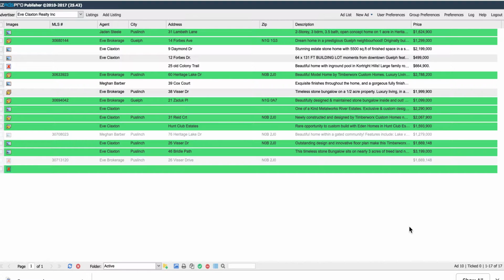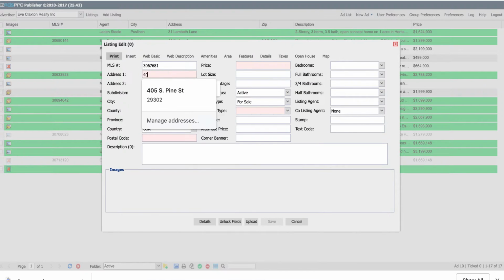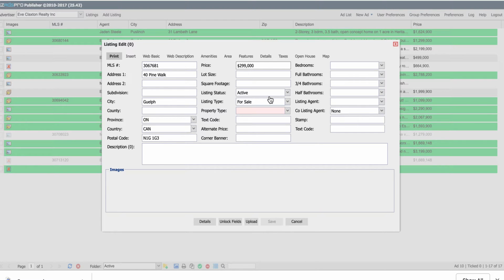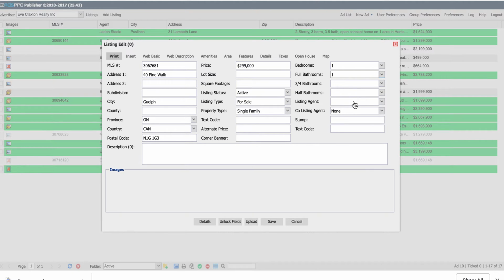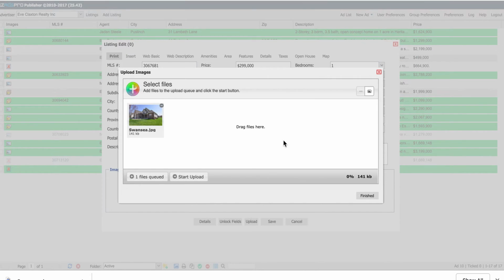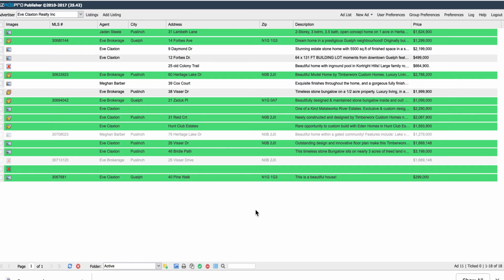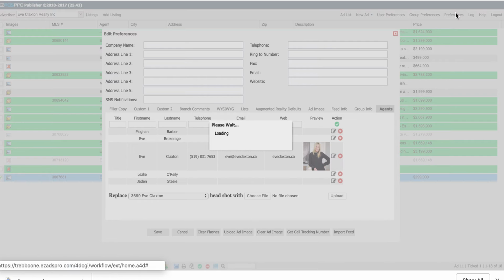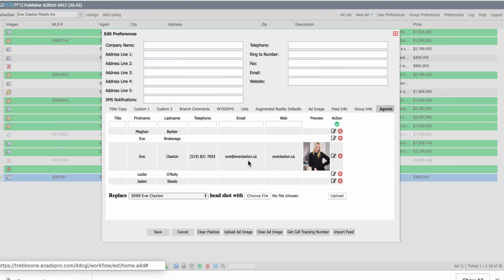Entering a listing manually in EZAdsPro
How to enter a listing to use in EZAdsPro and how to display it online